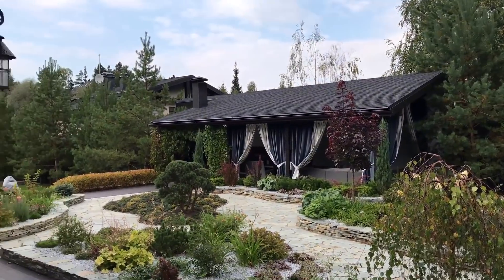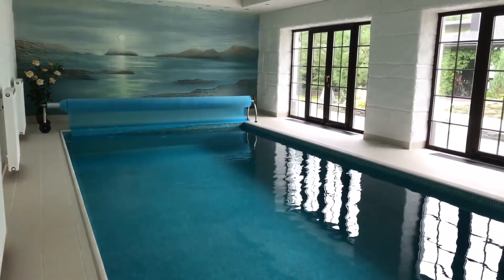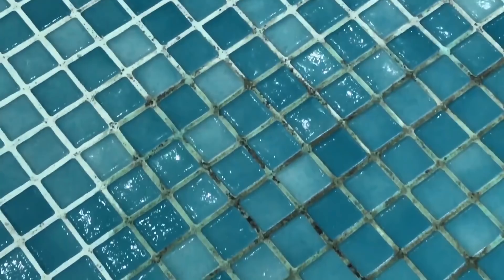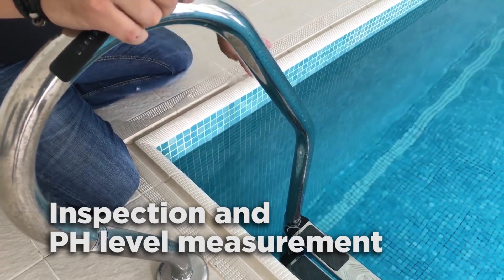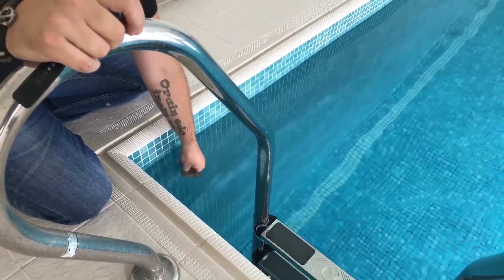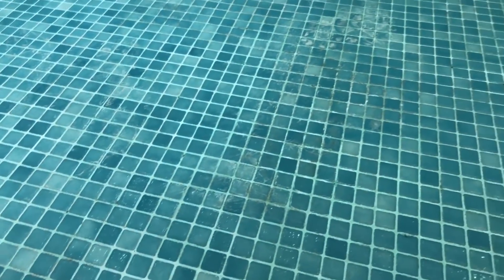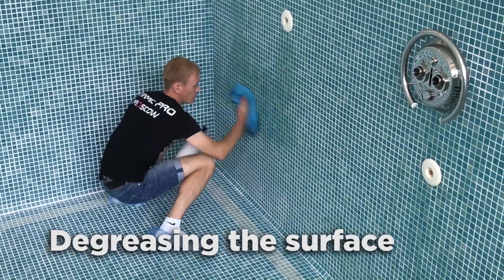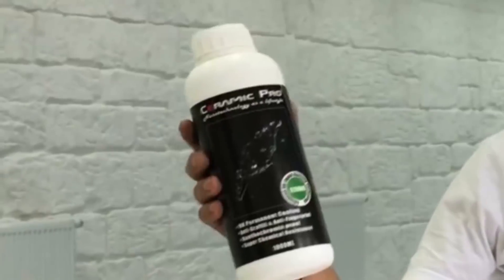Protect your pool with permanent nano ceramic coating: Ceramic Pro STRONG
Ceramic Pro is an ideal solution to protect surfaces in the construction industry!

Ceramic Pro is a global network of over 5000 certified professional installers and technologists. We are working on protecting surfaces of anything you can imagine, automotive, marine, aviation, construction, heavy industry, art, fashion accessories etc.